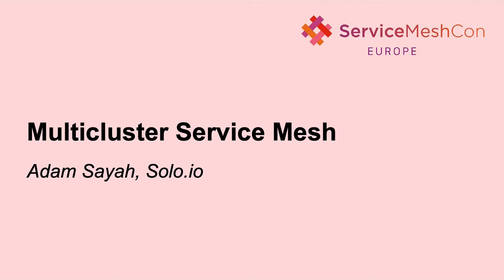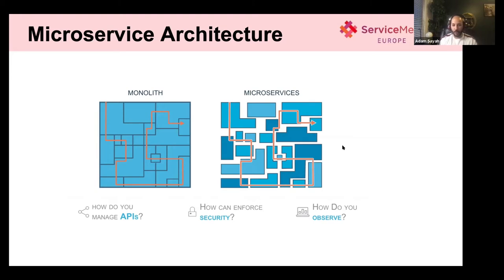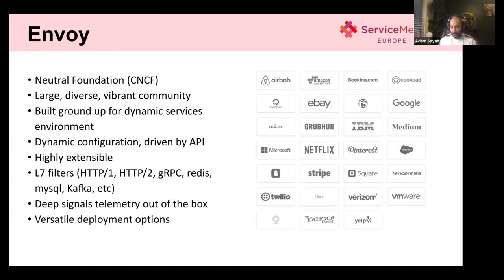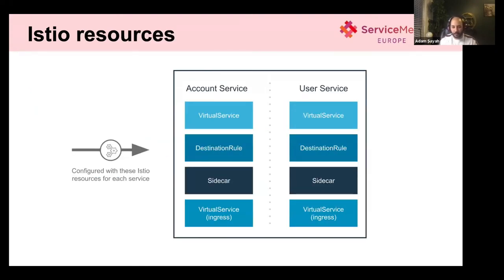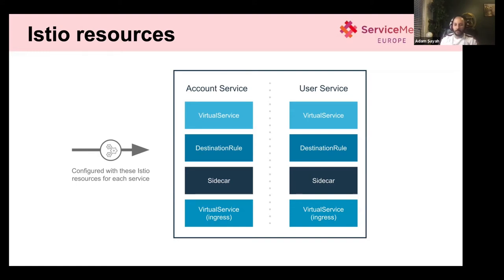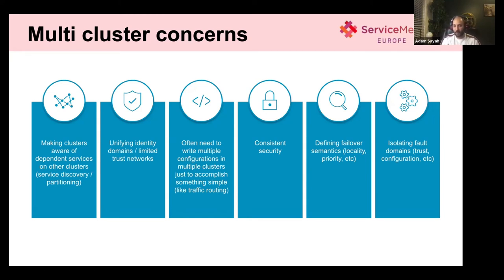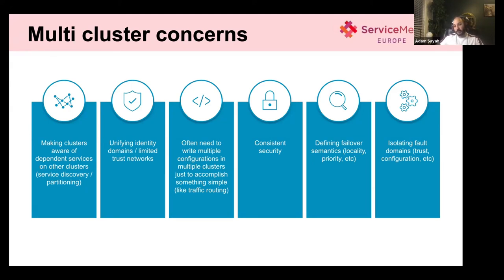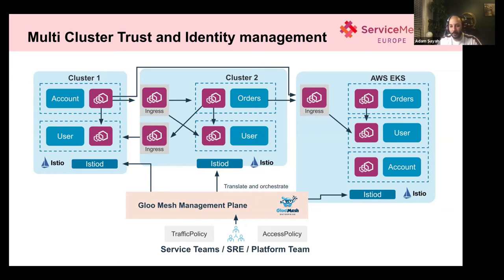Multicluster Service Mesh- Adam Sayah, Solo.io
The digital transformation is pushing companies to adopt a cloud-native architecture, the microservice architecture is becoming a standard, resulting in a greater management complexity that a service mesh helps to alleviate, but how to solve the complexity when an organization has hundreds of clusters, or if multiple personas are involved.
- introduction to service mesh
- service mesh multi-cluster complexity
- introduction to management plane